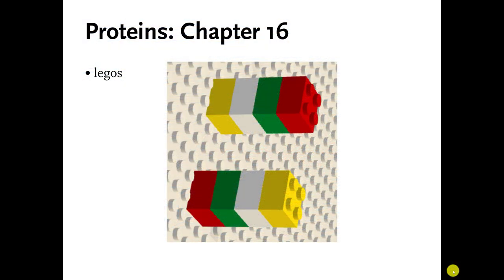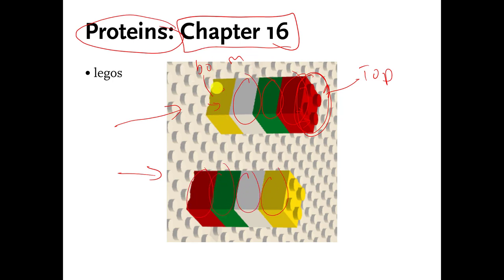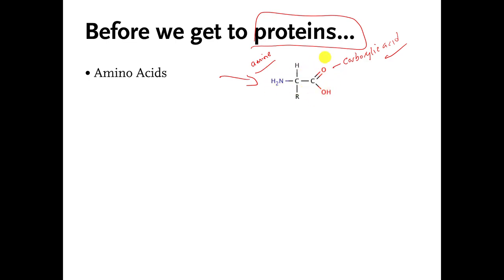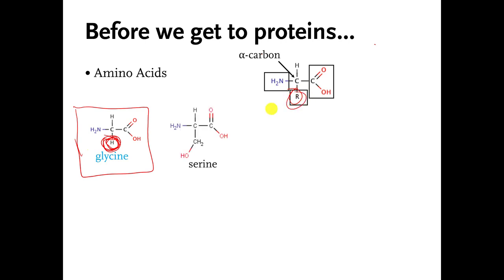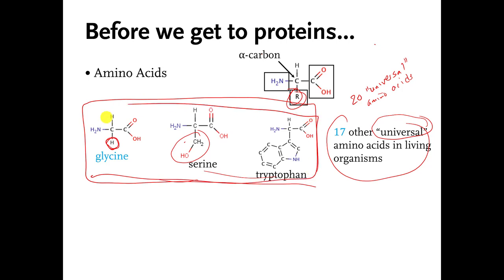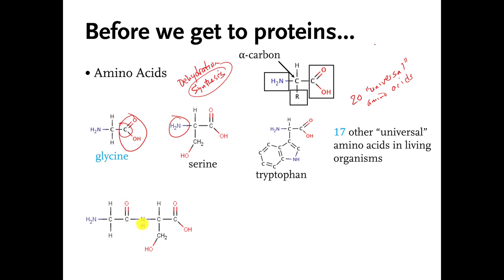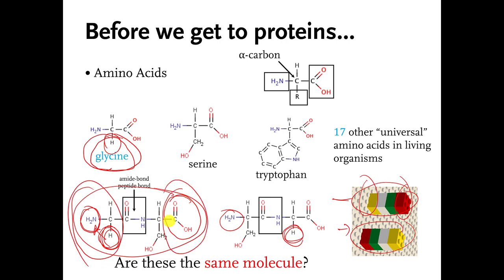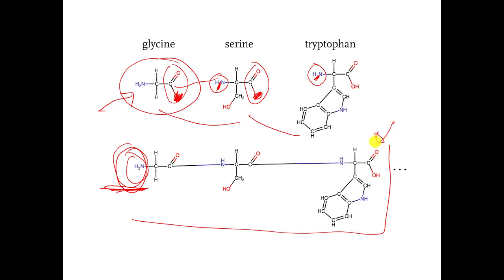02 amino acid molecules